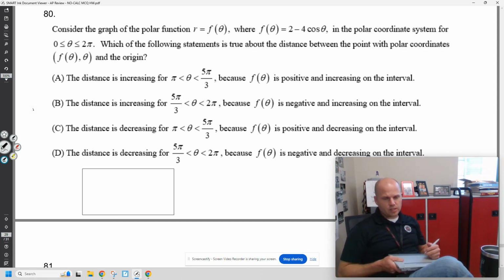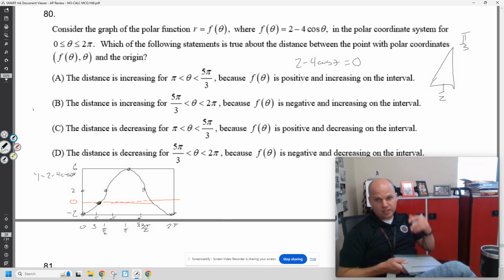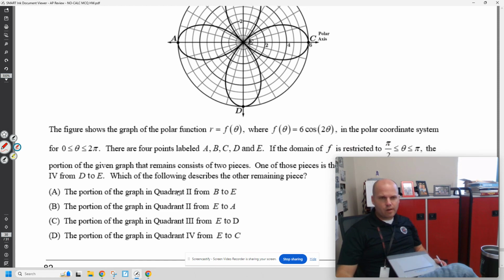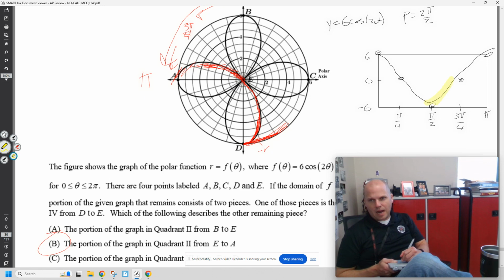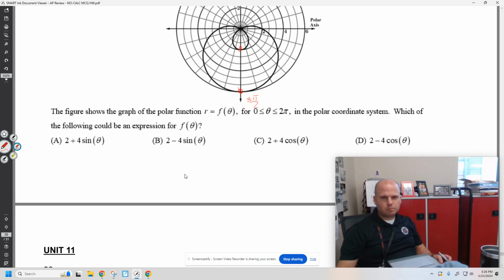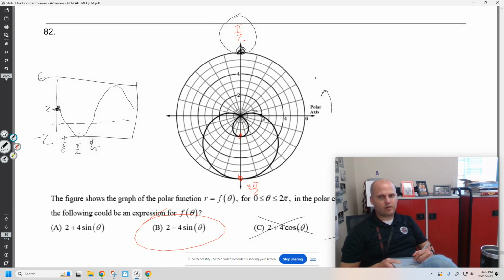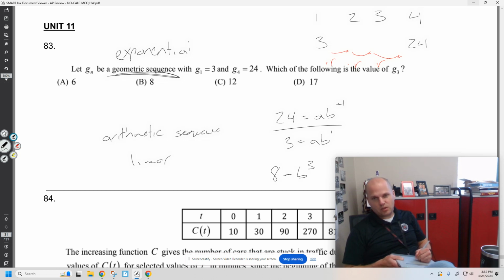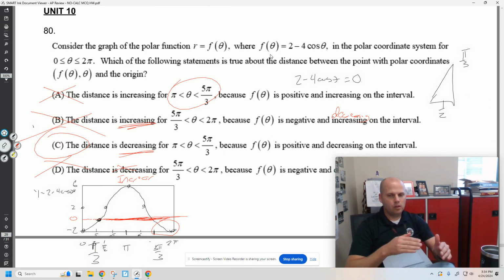AP Precalc Polar and Modeling MC no calc examples